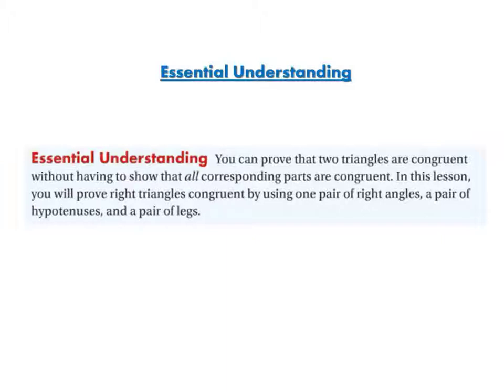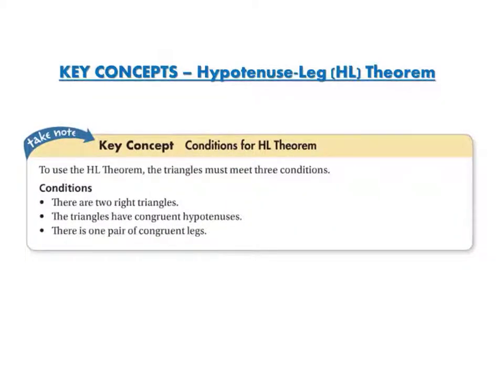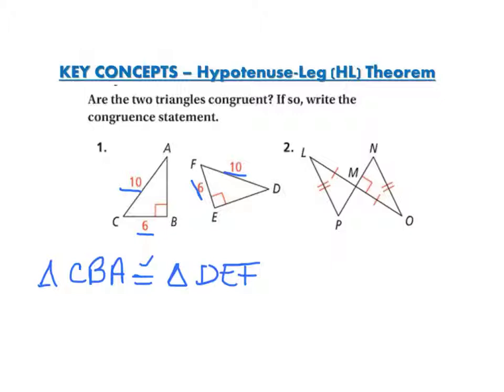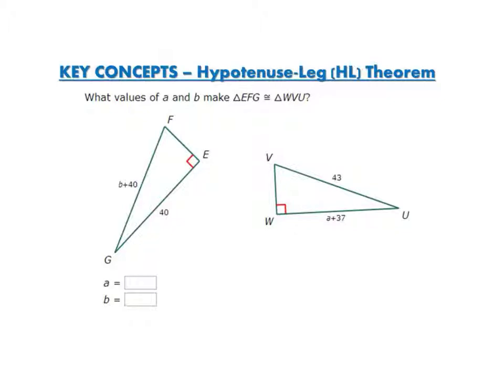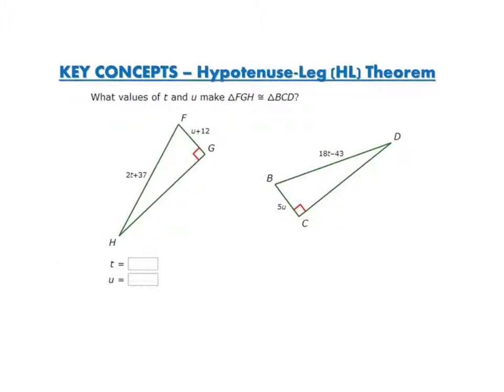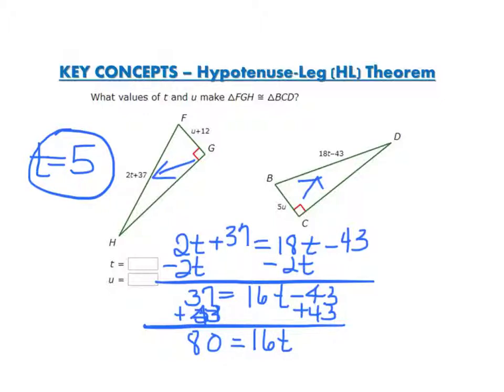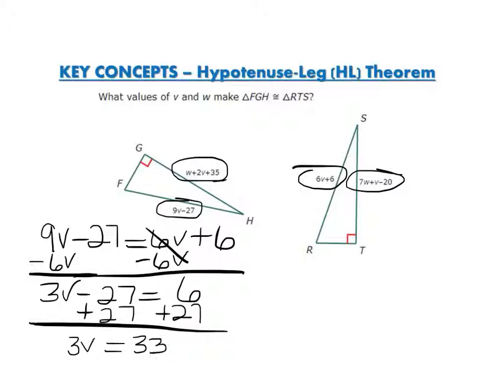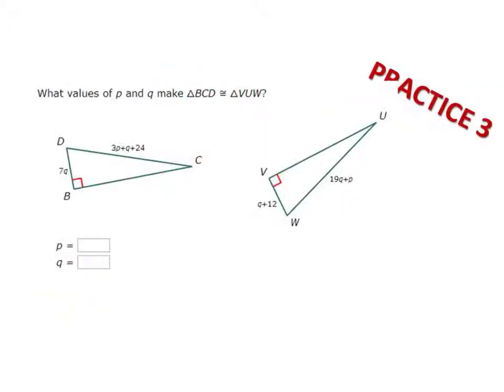Congruence in Right Triangles